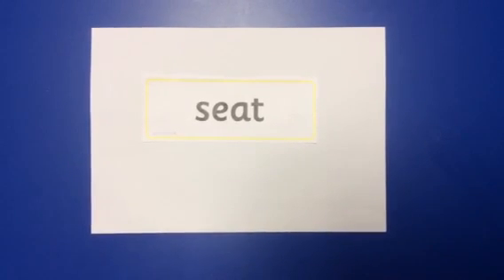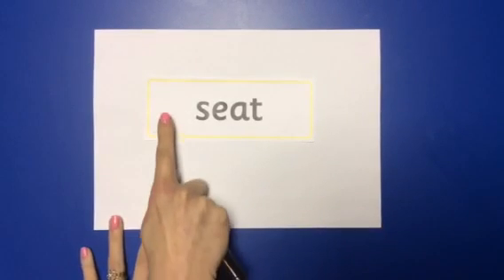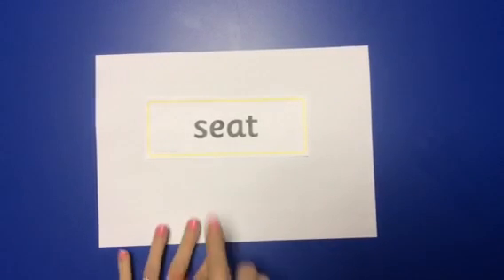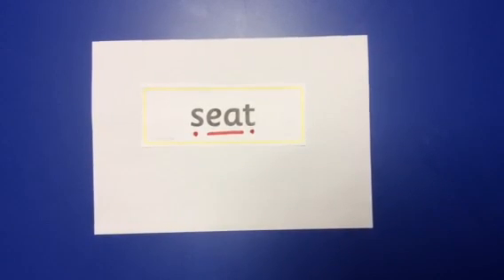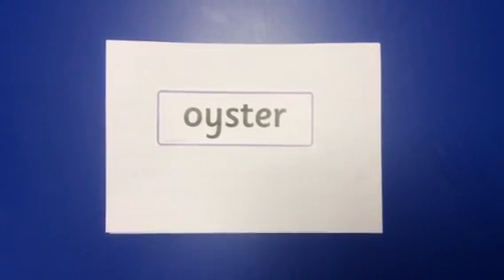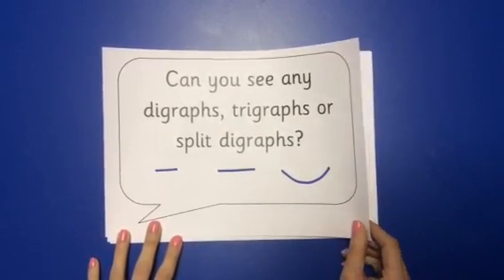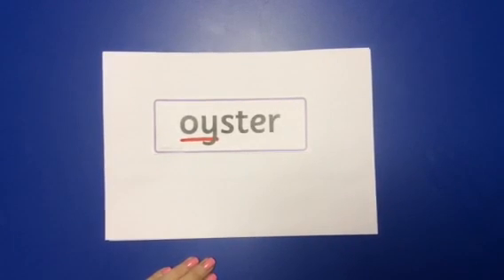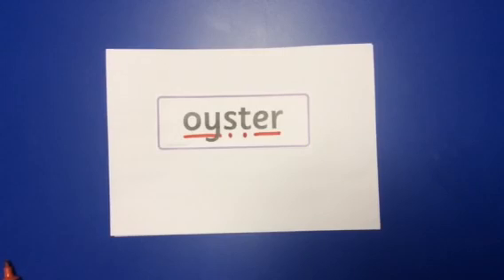Reading 'real' and 'alien' words using sound buttons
Phonics
Mrs Davie
Education